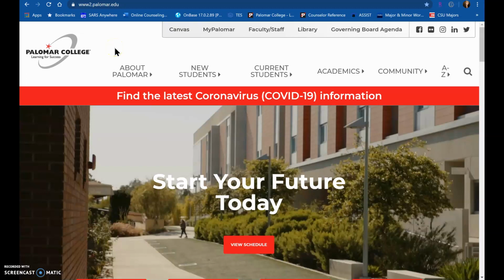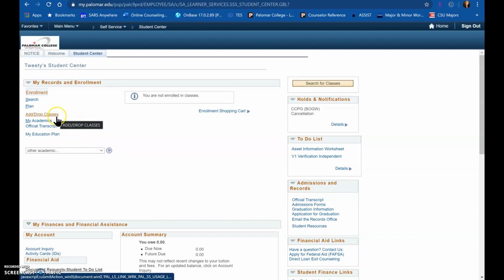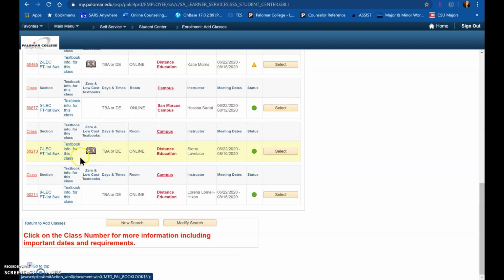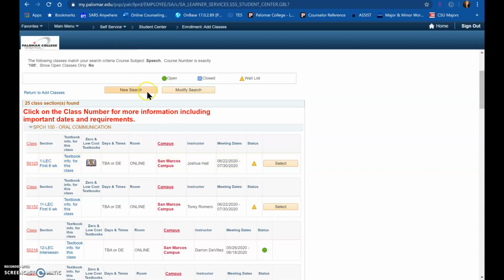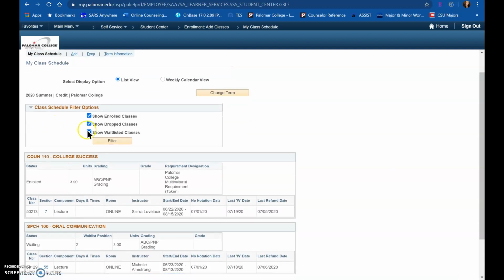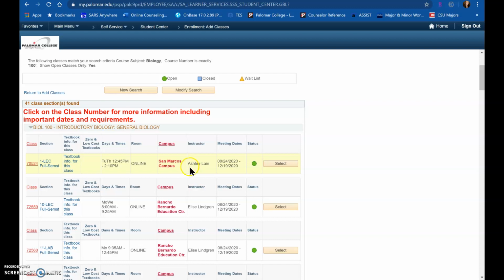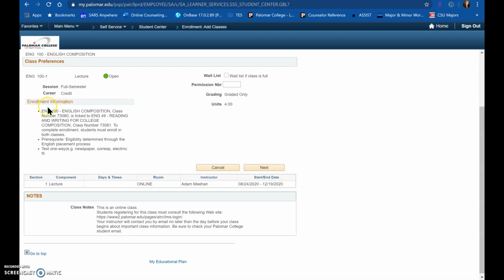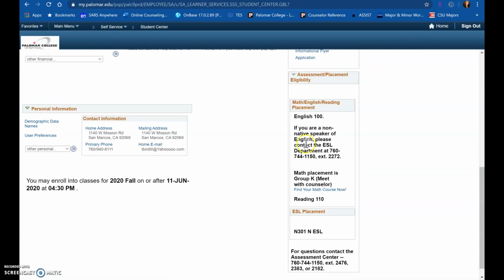Palomar College Registration Video Summer 2020 and Fall 2020